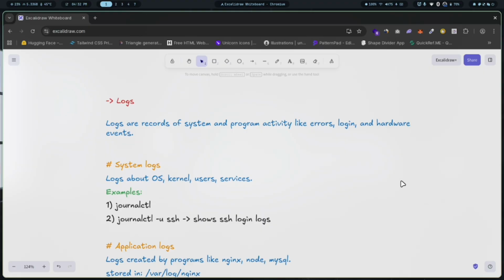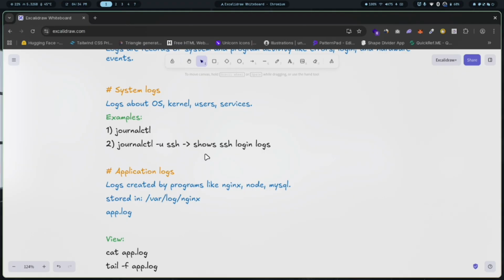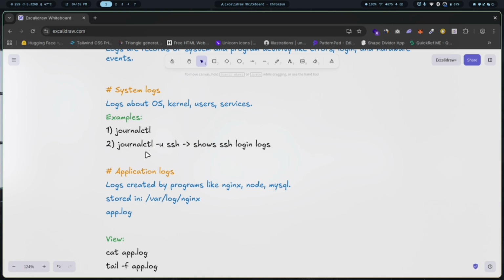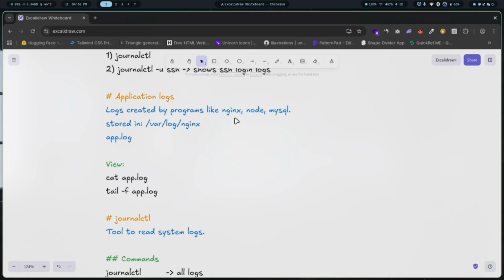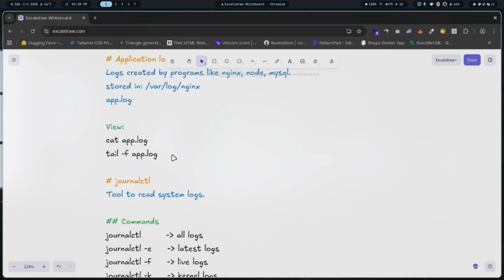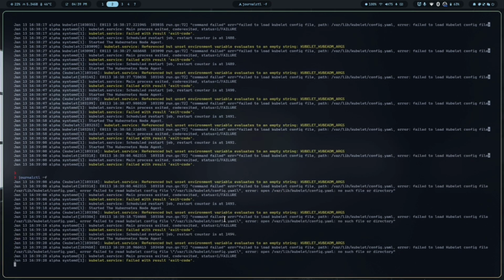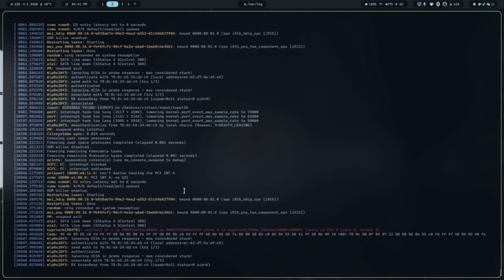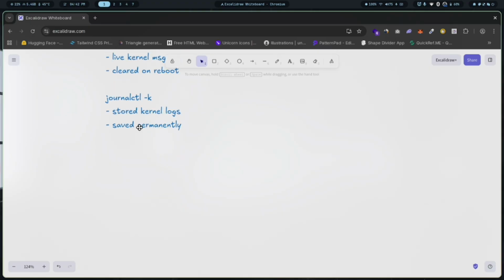Linux Logs (journalctl) explained in Linux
‹ Introduction ›

‹ Resources ›

‹ Requests ›